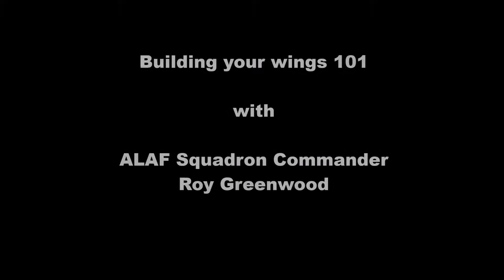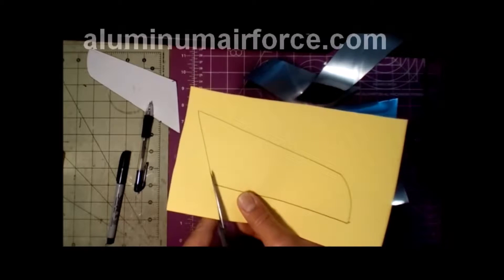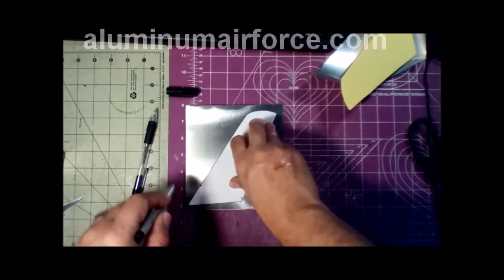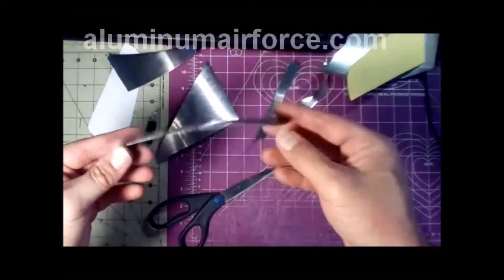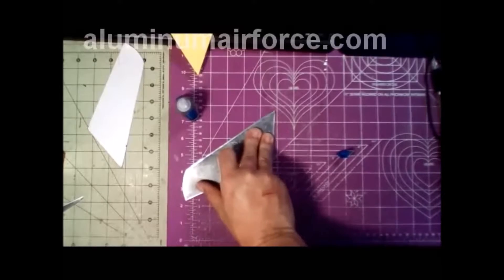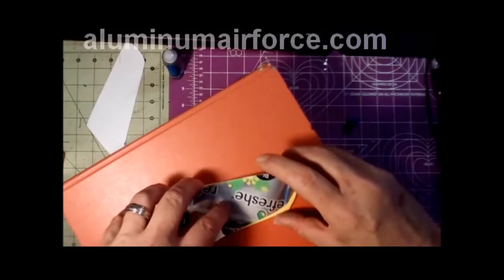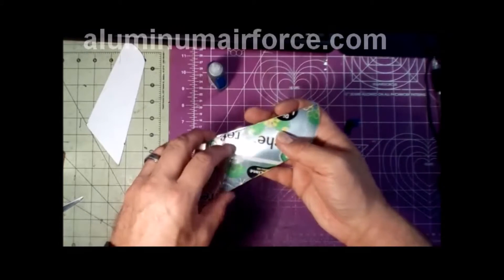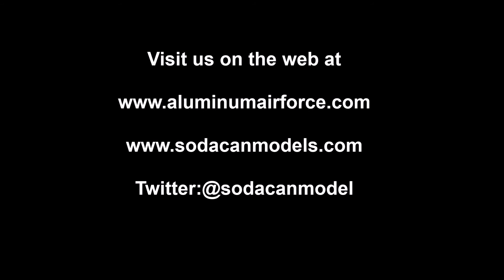How to make a [soda can airplane] series Building your wings 101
-[how to build soda can airplane]
-[how to make soda can airplane]
-[soda can airplanes]
-[beer can airplanes]
-[how to make beer can airplanes]

The fifth video in the Soda Can Aircraft 101 series from sodacanmodels.com